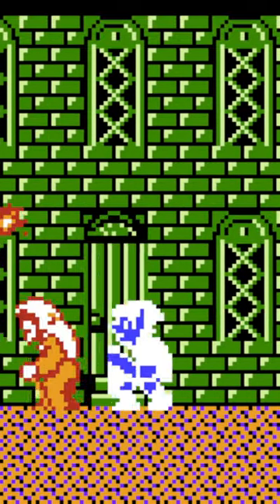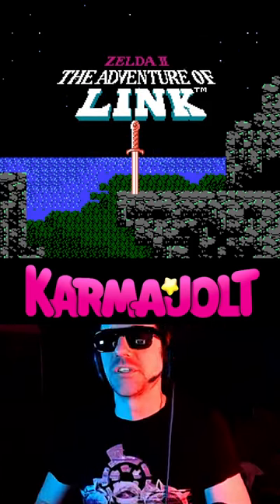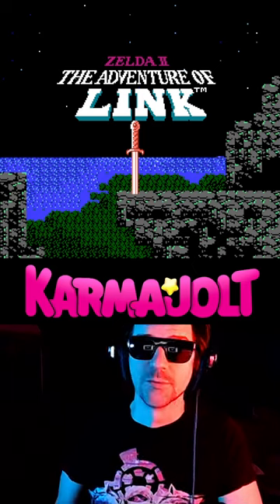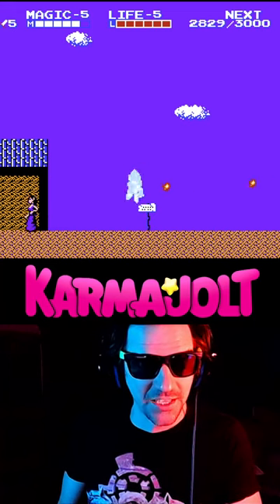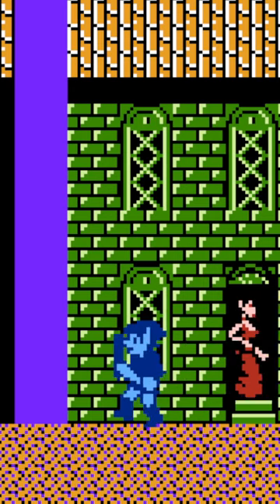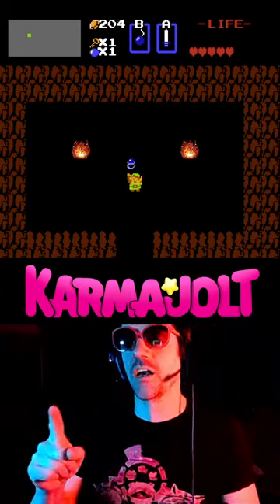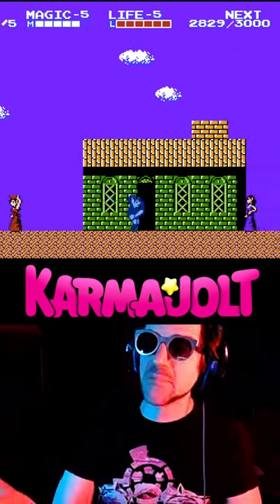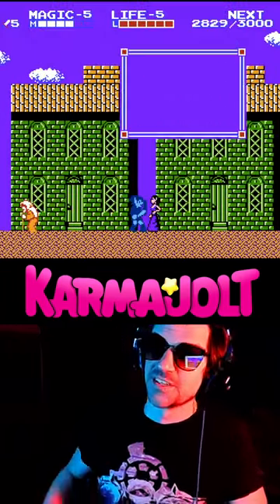Blue Link Glitch in Zelda II: Adventure of Link (NES) - A Wild Glitch Appears!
In Zelda II: The Adventure of Link, there's a super easy glitch you can perform to temporarily turn Link blue! Or a crazy white! Or blue and white! It's a simple color palette swap trick that I liked to play around with when I was younger.

All you need to do is head to any town and you'll also need access to at least one Magic spell. Equip ANY spell, but don't use it quite yet.

Approach any villager or signpost so that you're ready to open a text box. Press SELECT to cast a magic spell, then immediately talk to a villager OR read a sign post - but immediately press B again to exit the text box that appears.

Basically, if you open AND CLOSE a text box during the flashing animation that happens when you cast magic, the flashing will end prematurely, and Link's color palette will temporarily get stuck on whatever color he was when the flashing colors ended.

With this glitch, you can turn Link into a cool blue color, all white, or a neat combination of blue and white! This glitch doesn't have any real effects on the game aside from the cool color changes, and the effect ends once you exit to a new area, but it's still NEAT!

So again, just equip a magic spell, stand next to a villager or sign, hit SELECT to cast the spell, then mash the B button to open and close a text box and BOOM, different colored hero!

Become a KarmaJolt MEMB (that's short for channel member) for exclusive content and OTHER THINGS: